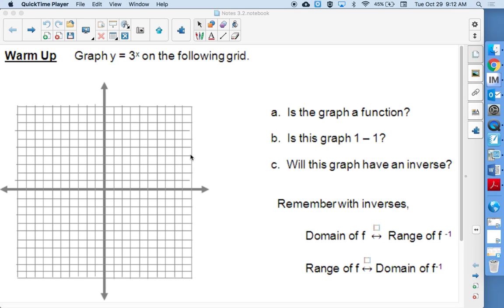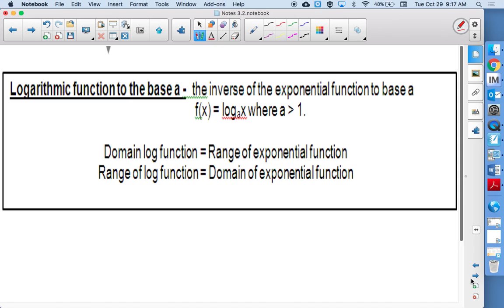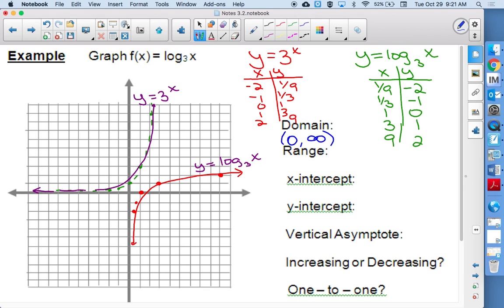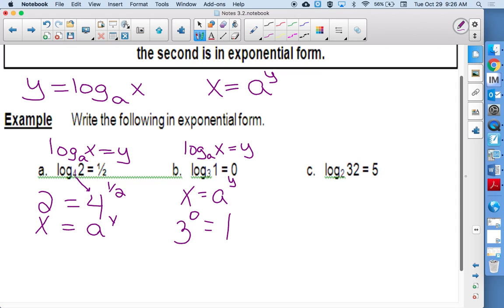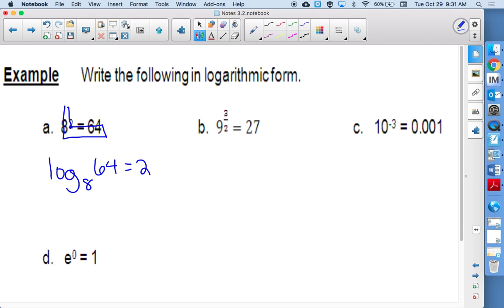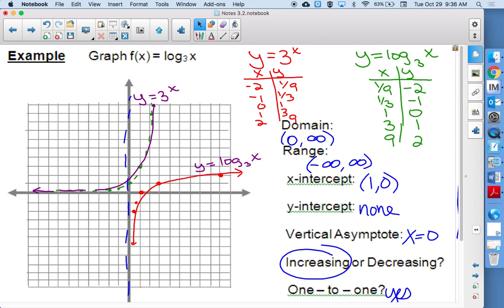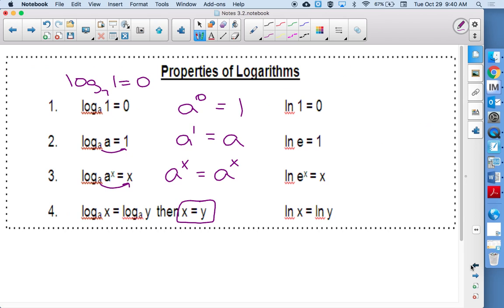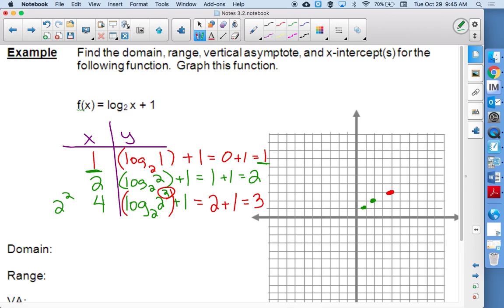Notes 3 2 Oct 29